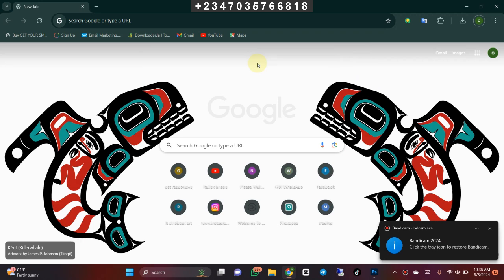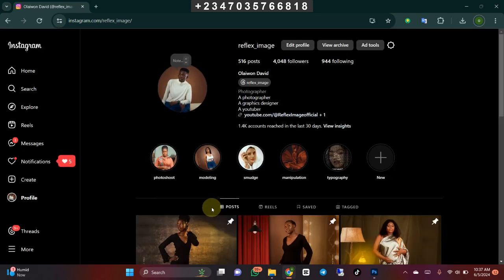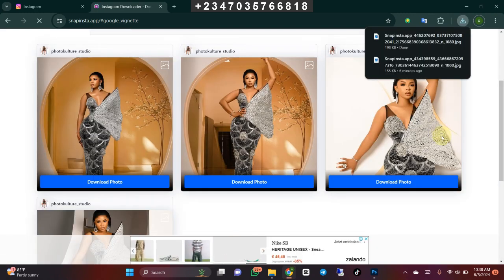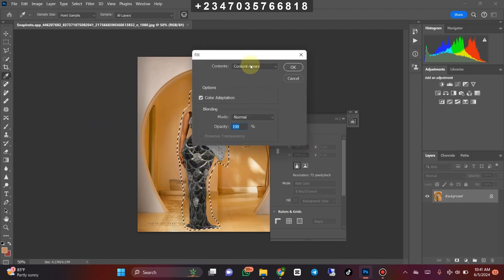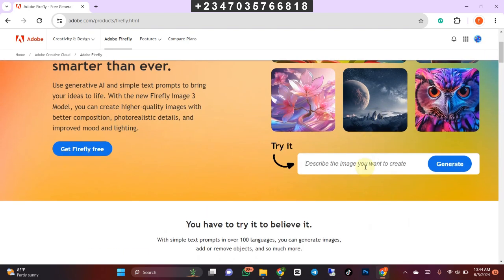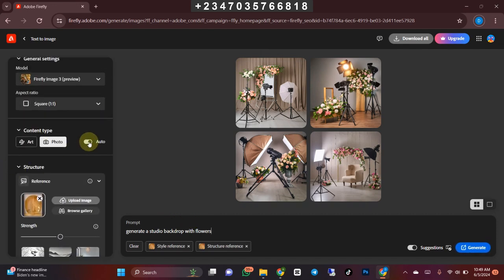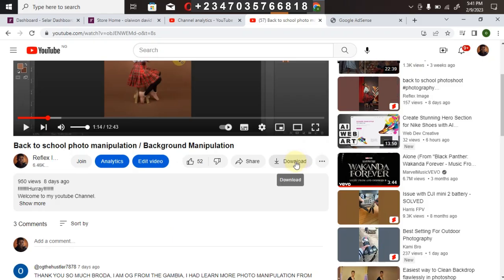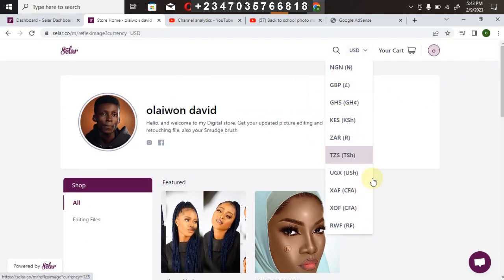How to Create any backdrop you want using Adobe firefly easily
join me on Tiktok today

!Hurray!

This video talks about if you want to learn how to generate realistic studio background using adobe firefly easily

i will show how you can achieve a perfect manipulated background from the initial background from start to finish and also how to download snoot effects